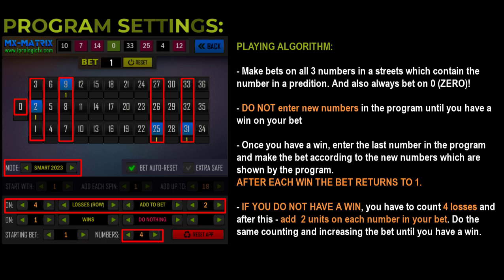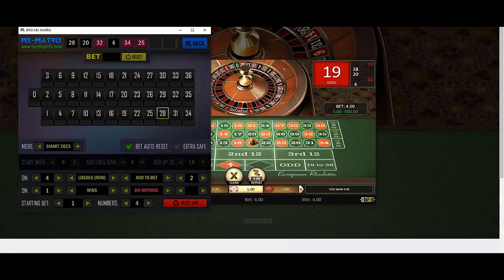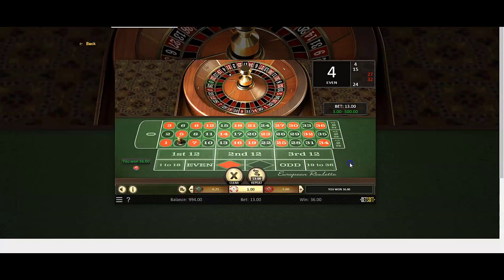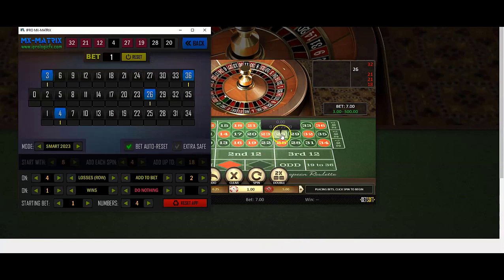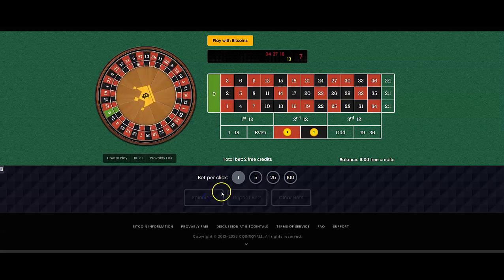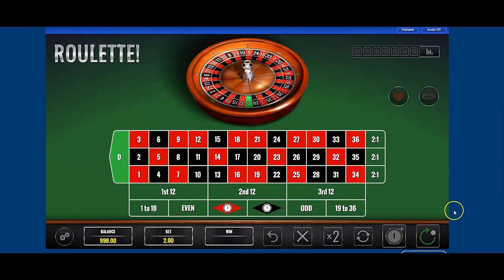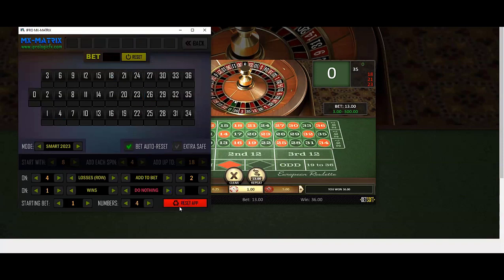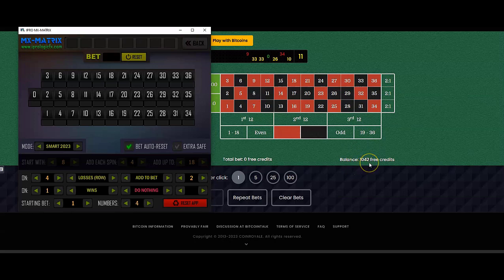3 casinos powerful set up-Best winning roulette system and best winning roulette strategies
MX MATRIX SUPER PRO

NOT AVAILABLE ON OUR WEBSITES!!
THIS IS FOR PRIVATE MEMBERS ONLY WHO WANT TO MAKE $100 + AN HOUR

TO GET ACCESS TO THIS,